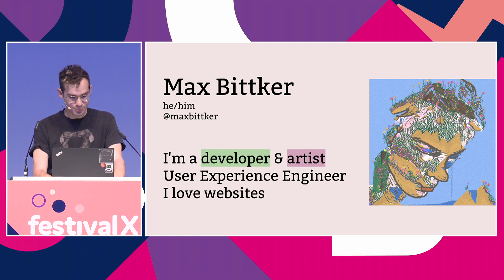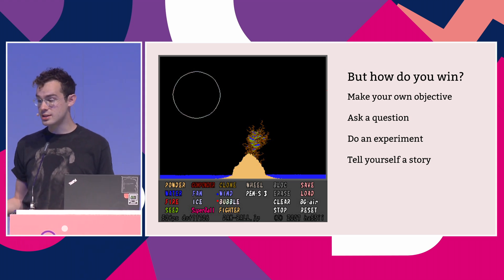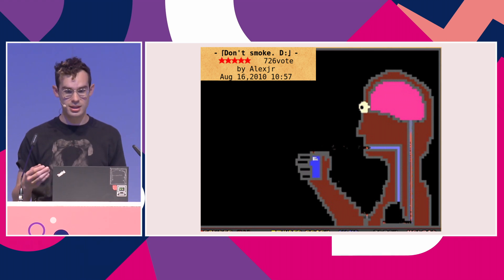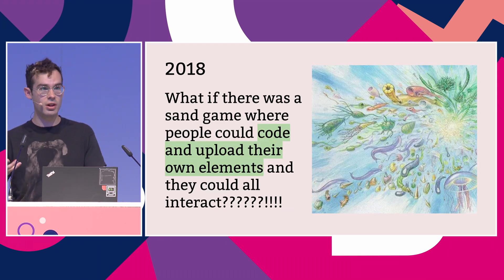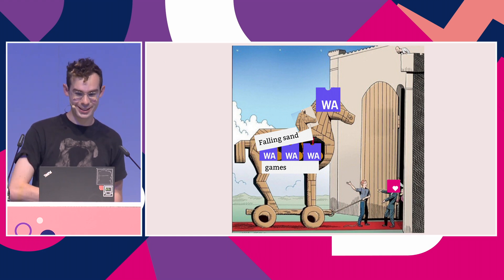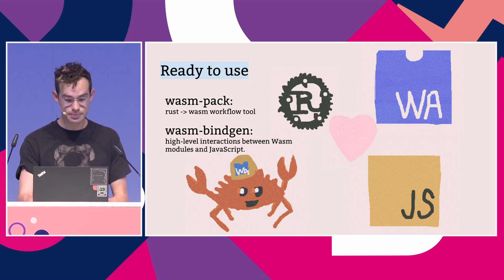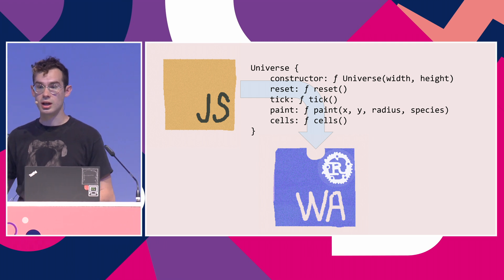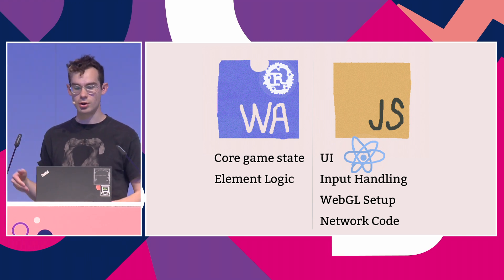Simulating Sand: Building Interactivity With WebAssembly by Max Bittker | JSConf EU 2019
“Falling sand games” were a beloved childhood curiosity, but when I set out to write my own in Javascript, performance got in the way of the scale and granularity I wanted.

Could WebAssembly be the tool to build the sand simulation of my dreams, or is it still just for blog posts?

I’ll share with you the history and beauty of falling sand games, what I learned building mine to leverage the power of modern browsers, and show you how WebAssembly can cooperate productively with the JS ecosystem to enable awesome web experiences.